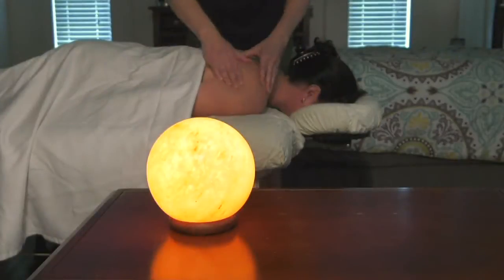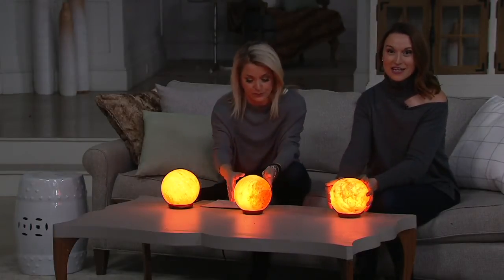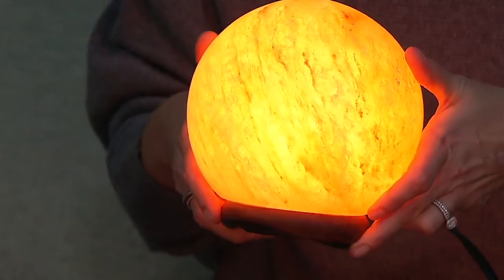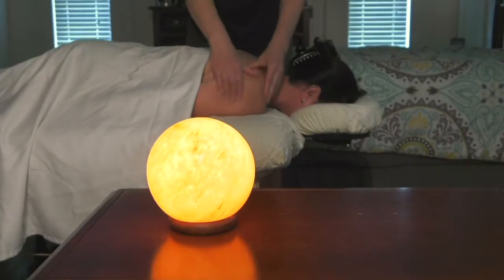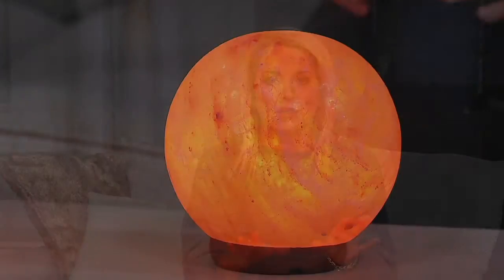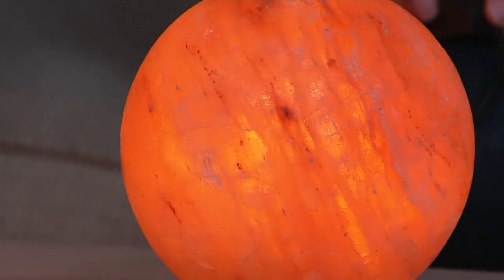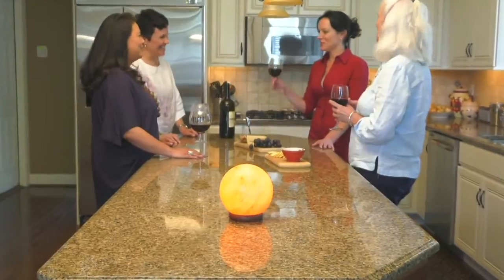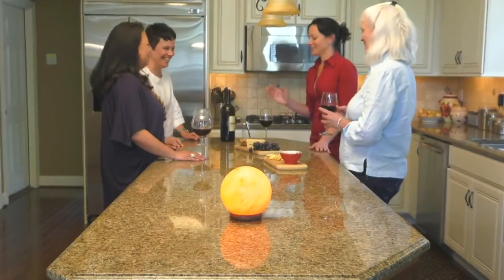RevitaSpa Himalayan Salt Crystal Globe Light on QVC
A subtle crystal glow for your home, this Himalayan salt globe light speaks of your modern style and taste. From RevitaSpa.